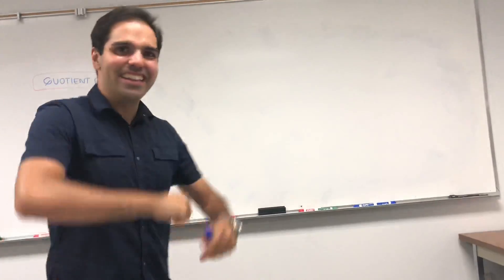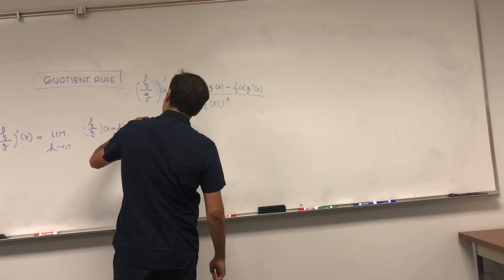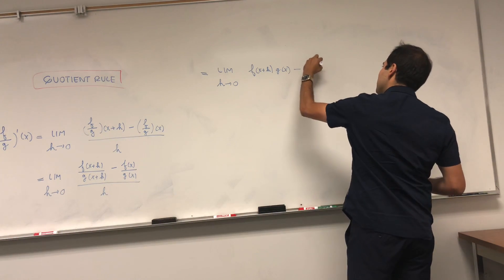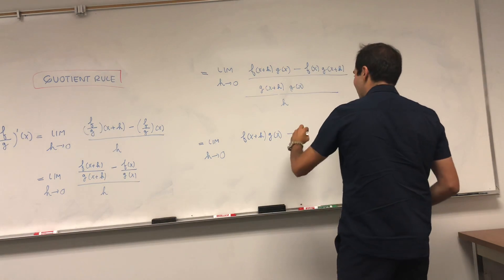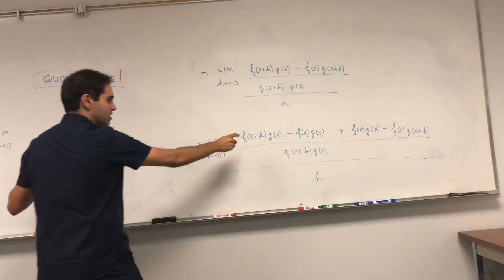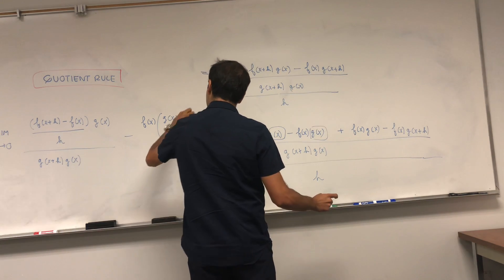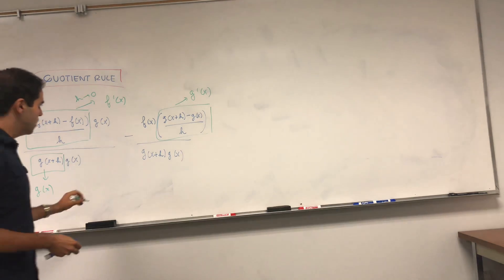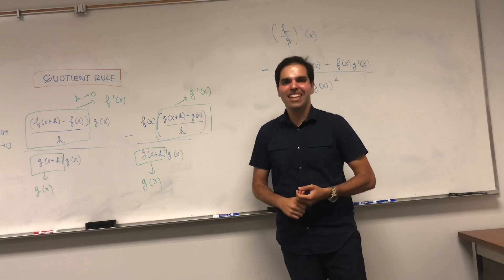Quotient Rule Proof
Proof of the quotient rule from calculus, using the definition of the derivative. This is a must-see for calculus lovers, enjoy!